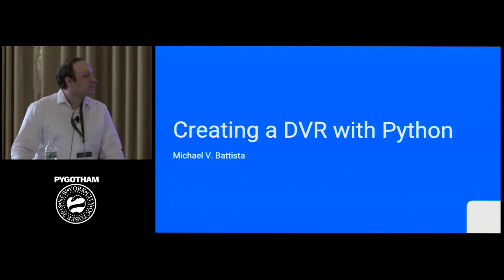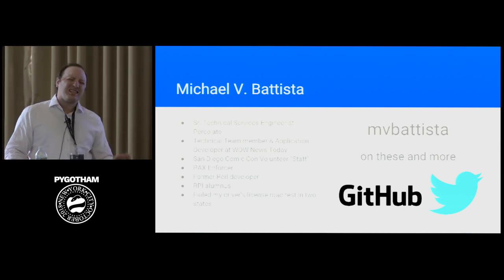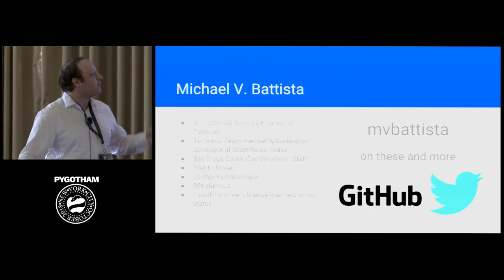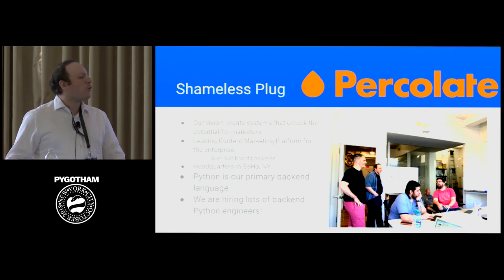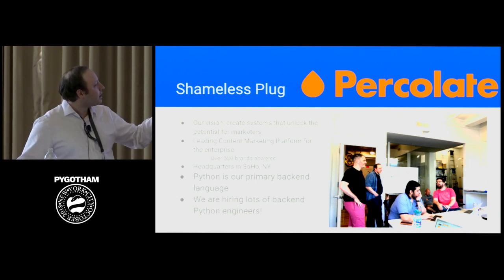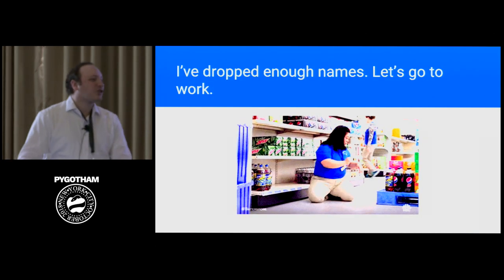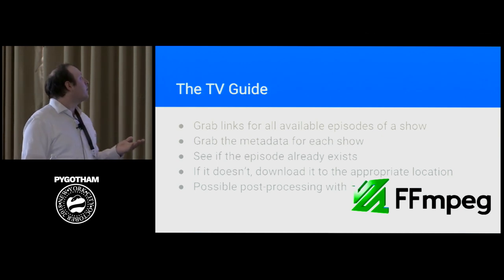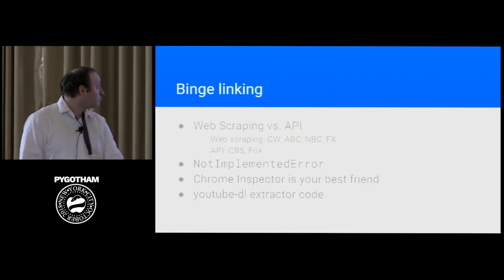Creating a DVR with Python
Speaker: Michael V. Battista

If you're living with multiple people, most likely the discussion about having which shows taking up space on the DVR can cause some chaos. In this talk, learn how the BattDVR project can solve this problem through the integration of multiple concepts and libraries.

Some of the points that will be covered:

* Web Scraping
* Metadata collection via APIs
* Object Oriented Design and Inheritance
* Storing project preferences locally